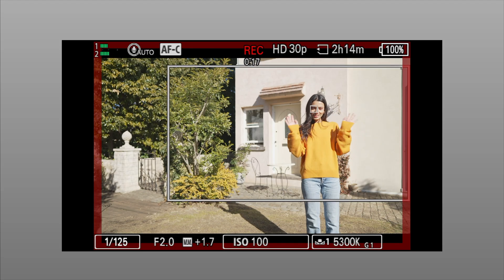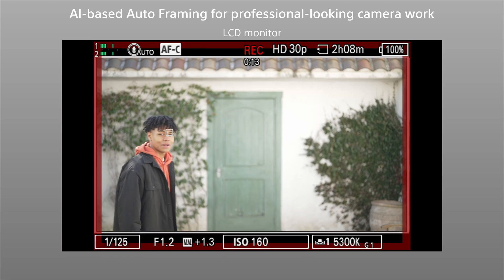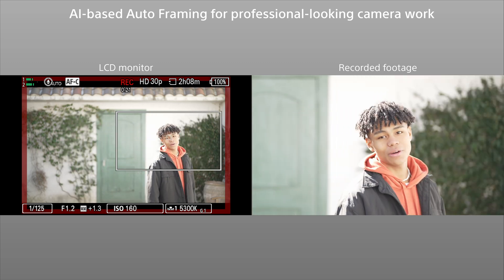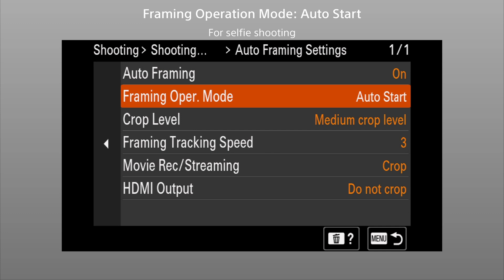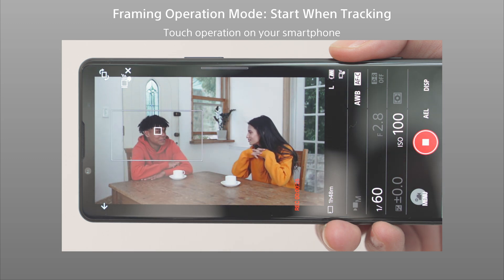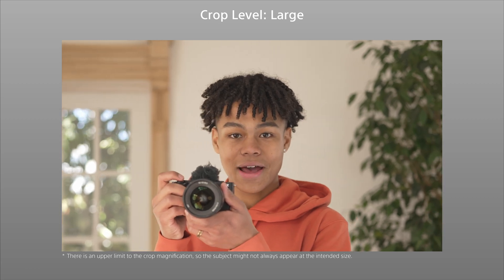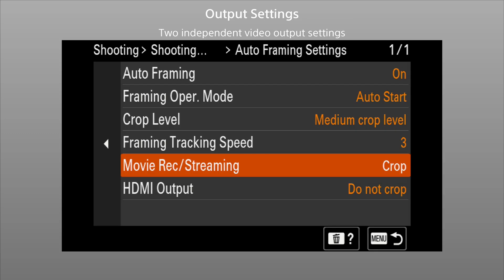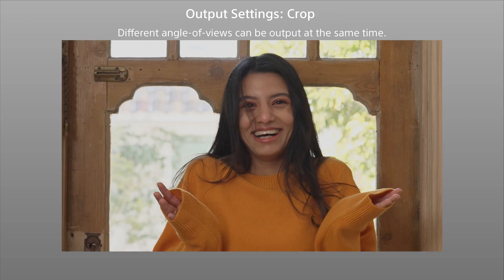How to use AI-based Auto Framing | Sony | α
Watch the video "How to use AI-based Auto Framing" using AI-based subject recognition technology that makes it possible to leave framing to the camera. This feature automatically crops the frame to keep the subject in a prominent position when shooting movies. The framing is continually adjusted so that the recorded footage looks like the subject was being followed by an experienced camera operator.

00:00 What is Auto Framing?
01:17 Auto Framing Settings